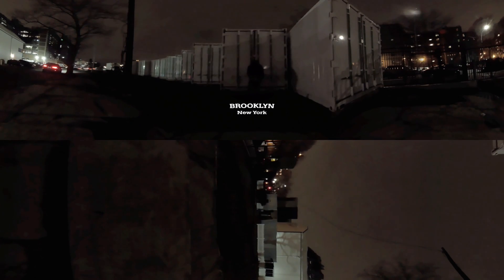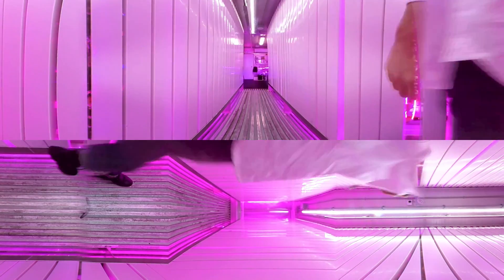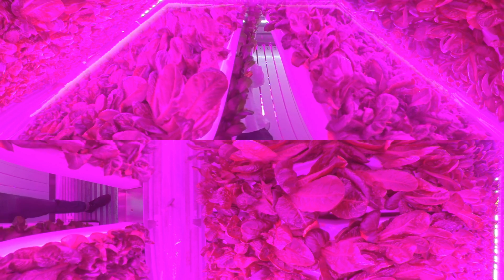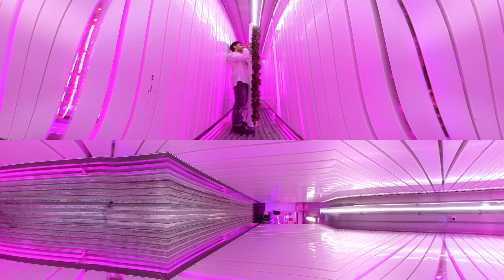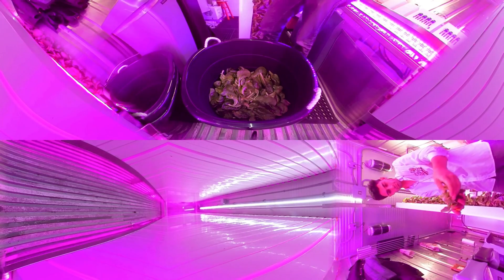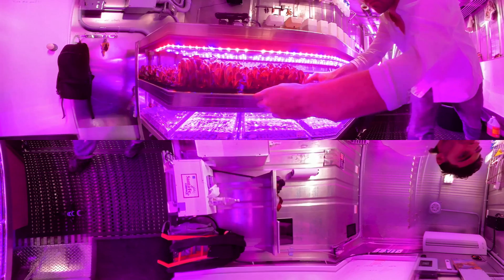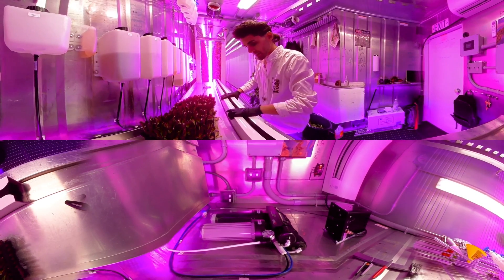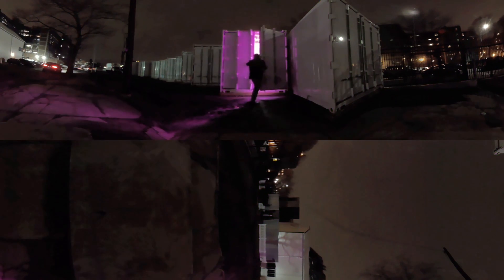A 360 Look Inside Brooklyn's Farming Revolution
The future of urban farming is in shipping containers. In this 360 video, Motherboard goes to Bed-Stuy, Brooklyn to visit a high-tech, hydroponic farming that's fueling a new food revolution. By growing energy-efficient, locally-sourced, and GMO-free greens for Brooklyn's immediate communities, the farmers of Square Roots are breaking away from the traditional, transport-heavy, industrial food system and blazing the trail for the future of super-efficient urban farming.